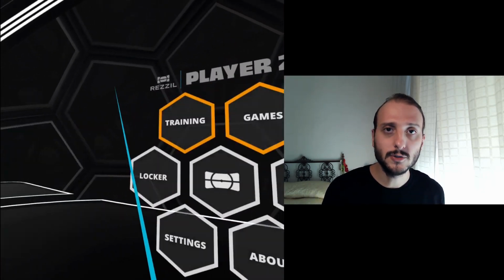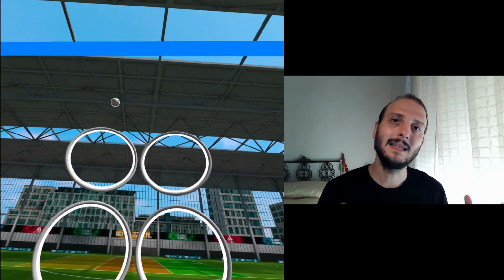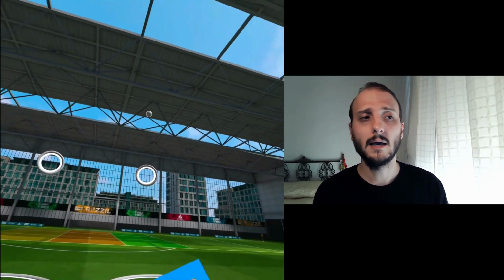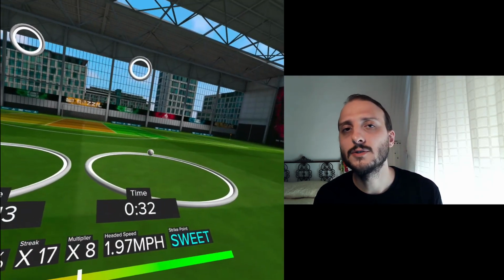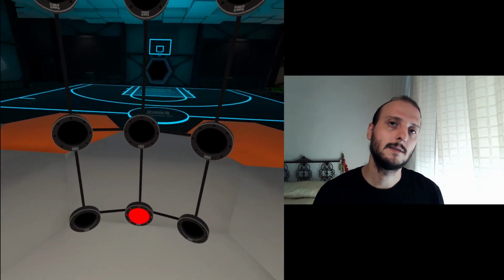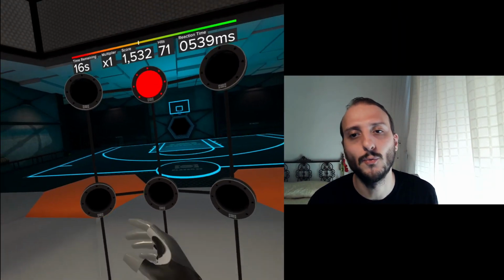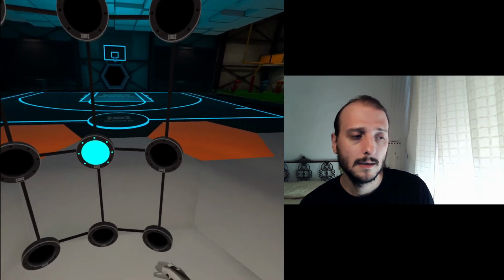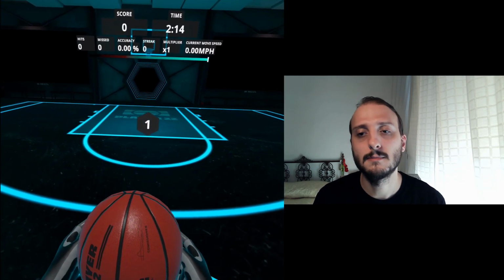Rezzil Player 22 Review: Learn Sports, Stay Fit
My review of the VR fitness game Player 22 by Rezzil, now available for the Oculus Quest.